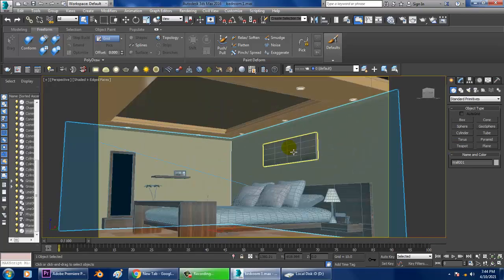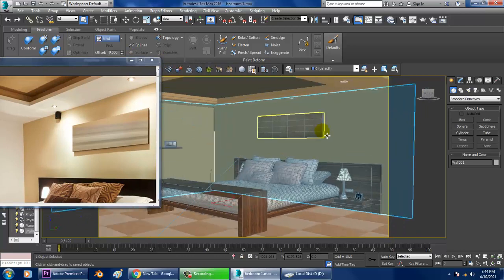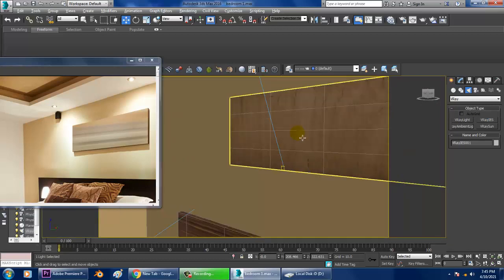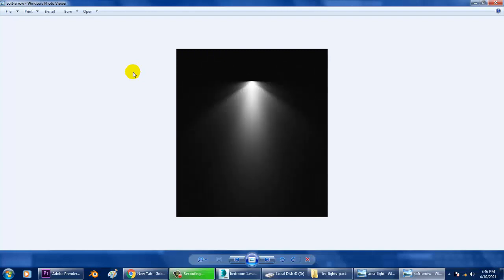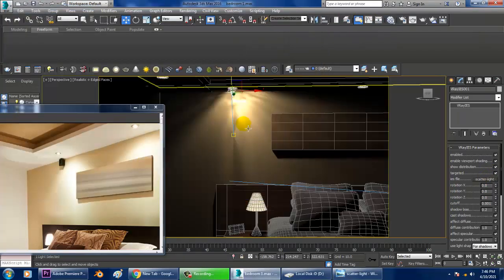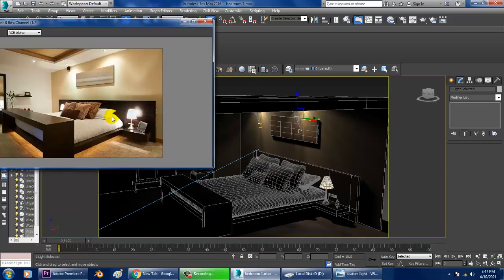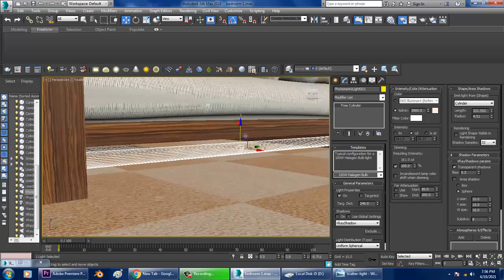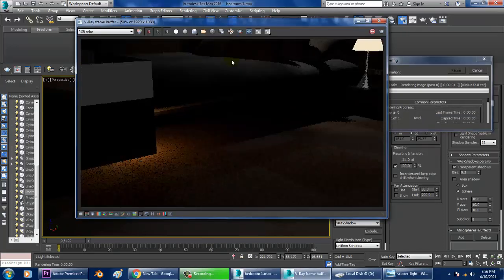Tutorial on Modeling, Texturing & Lighting a 3D Stylish Bedroom in 3dsmax using Vray ( Part 5 )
Setting up IES Lights
Photometric Lights & Vray Lights